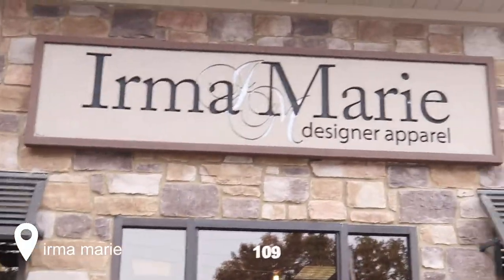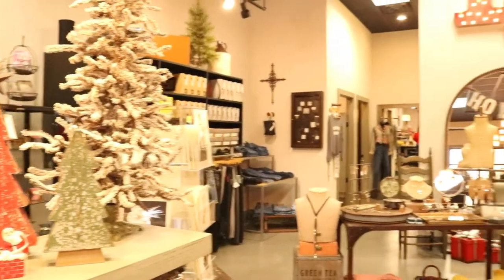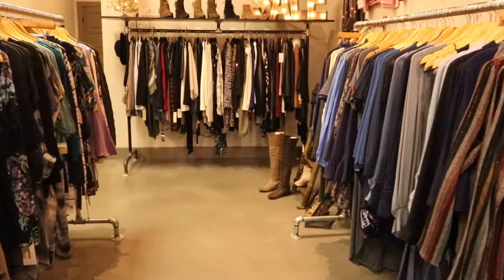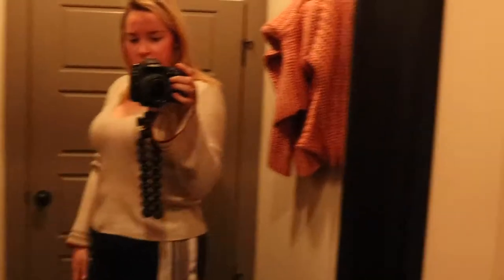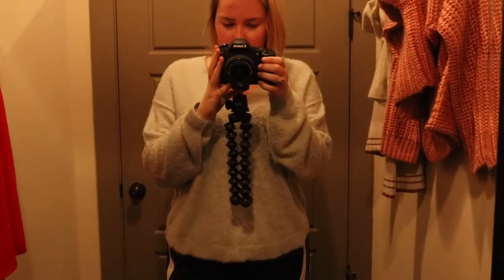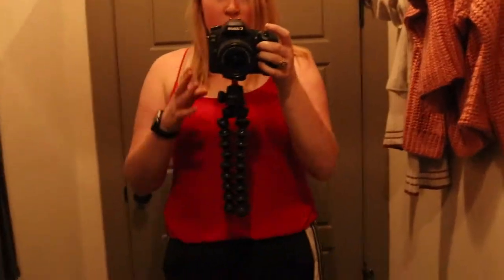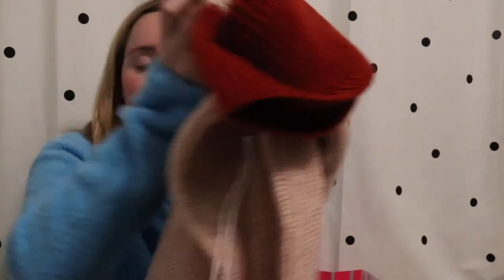black friday vlog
come Black Friday shopping with me and such

Love,
McKenzie